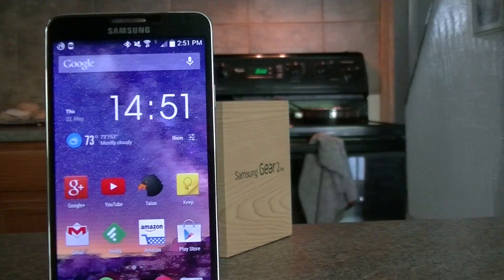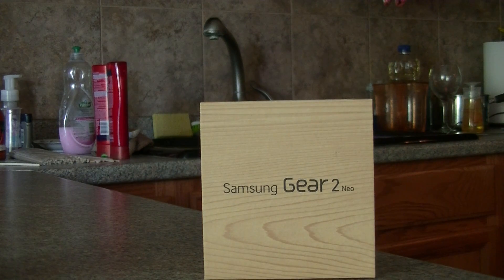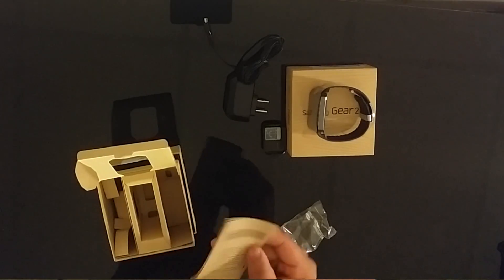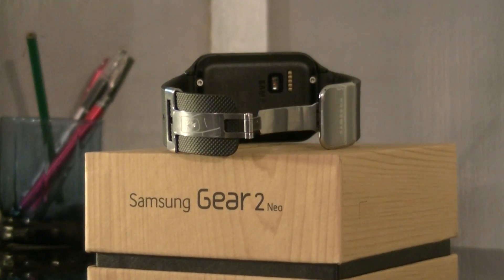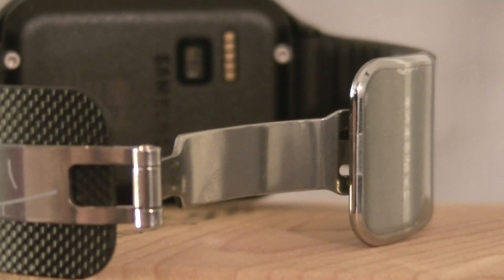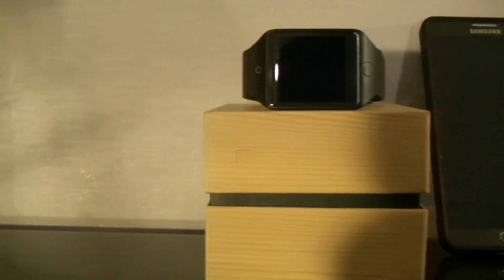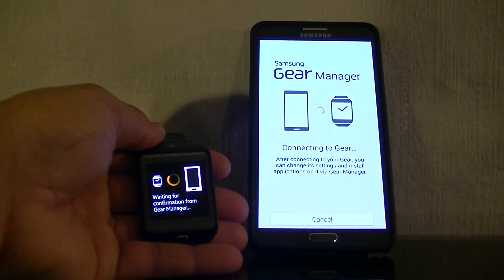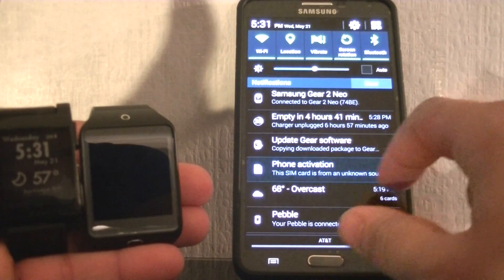Samsung Gear 2 Neo Unboxing & Setup!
Hey Guys! The Gear 2 Neo finally came in and heres a quick unboxing & set up. Smartwatches have been getting better & better so expect a review to see how this holds up. And let me know what you think of the video, I purchased some new equipment so I want to see what you guys think.

Gear 2 Neo on Amazon!:

Intro/Outro: Insane By Ian Fever